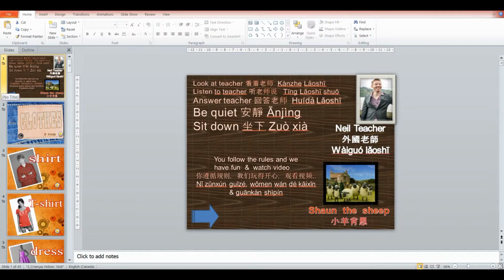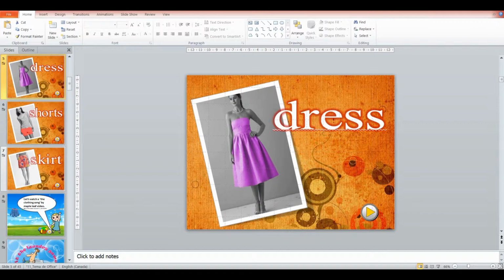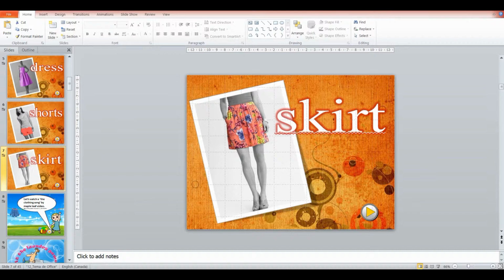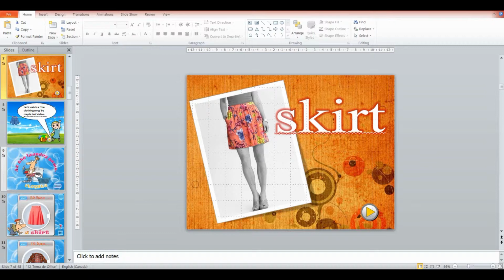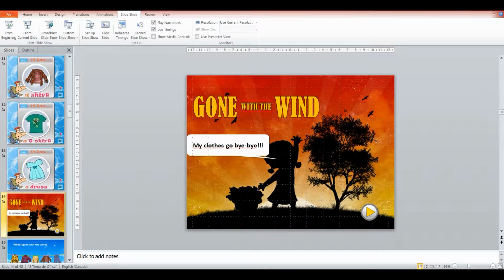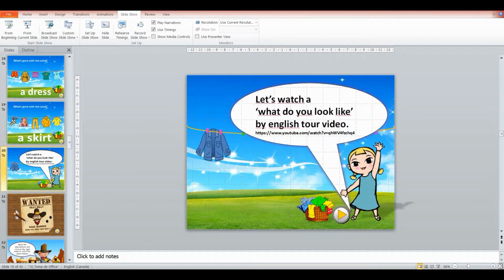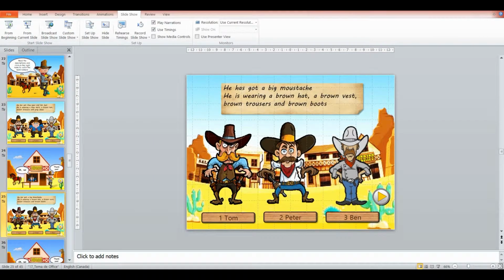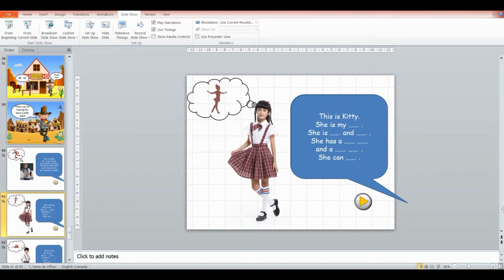Clothes Vocabulary TEFL Powerpoint Lesson Plan | Classroom PPT Games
A fun, engaging presentation that introduces students to clothing items (such as jacket, sweater, trousers, dress, blouse, t-shirt, shoes etc.), which will help them to acquire new knowledge on clothing items. Interactive games are included, which are designed to keep learner's attention and practice speaking in complete sentence patterns.

Download the Clothes Powerpoint lesson that is featured in this ELT lesson plan video, along with many other PPT games for free for instant use in your (Interactive White Board / Smartboard) IWB classroom or online class. This English (ESL / EFL / ESOL) Powerpoint (PPT) lesson is designed for large Chinese public primary / elementary school (TEFL / TESOL) classes.